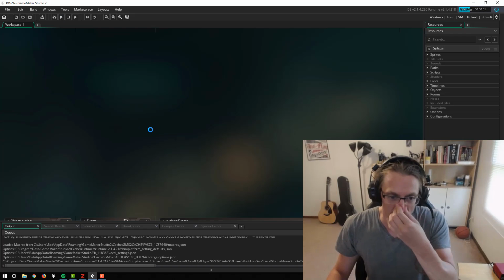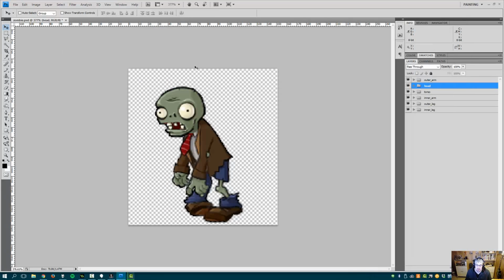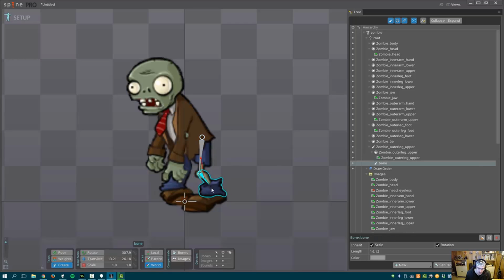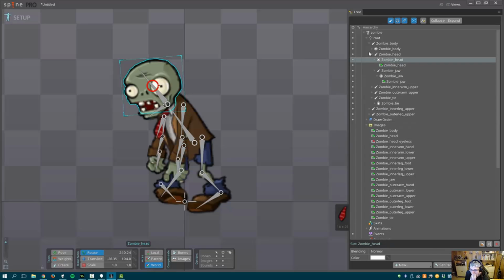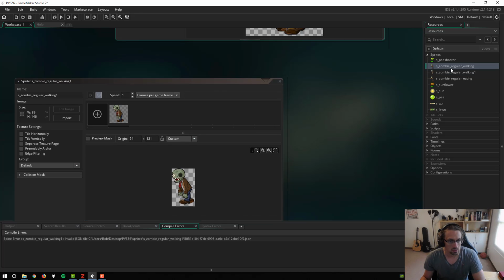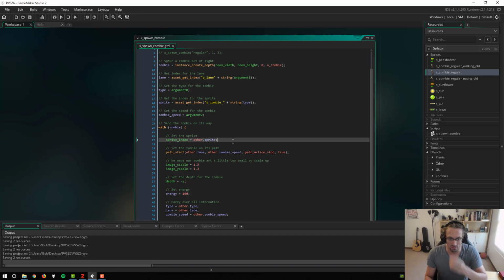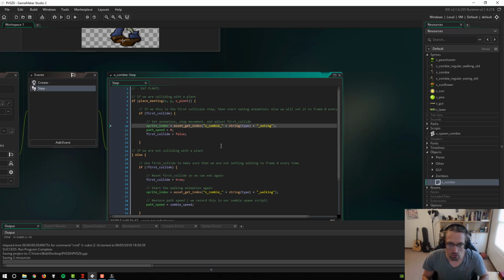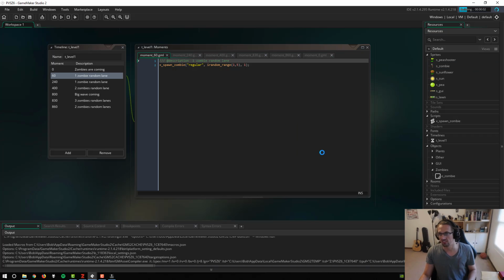Two Plants And One Zombie - Bonus - Skeletal Animation with Spine